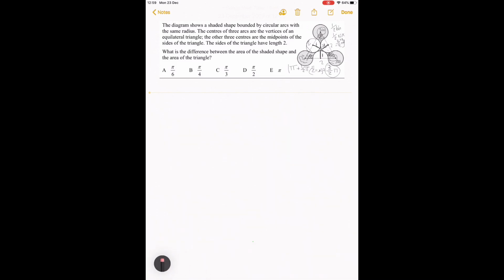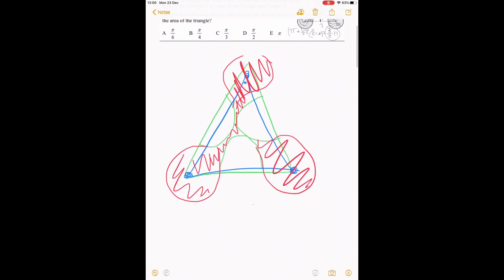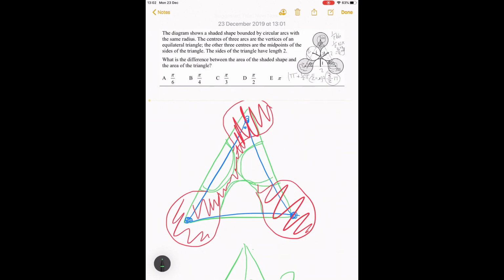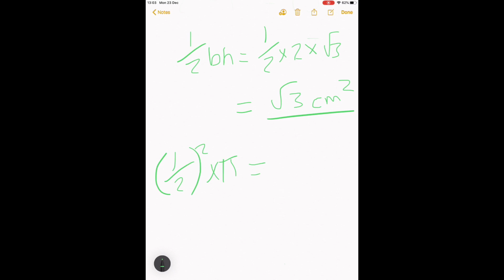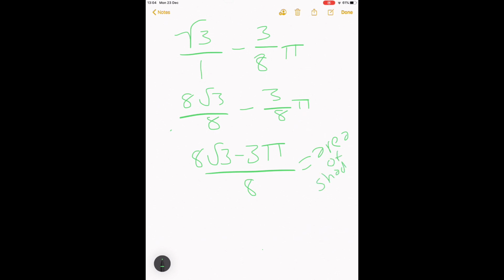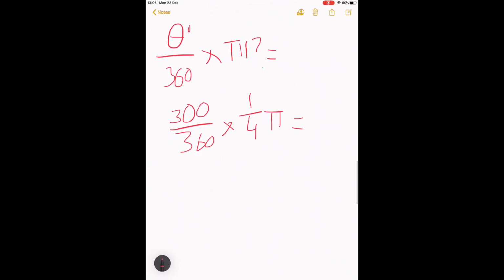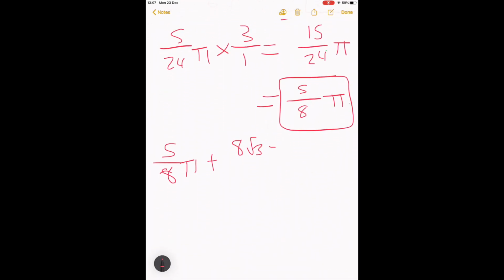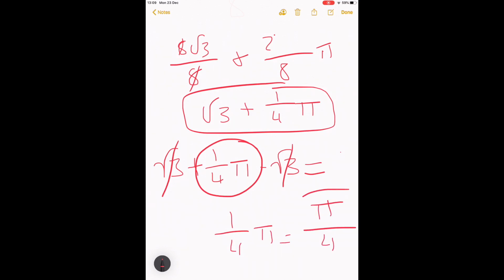Difference between areas of shaded shape and the triangle